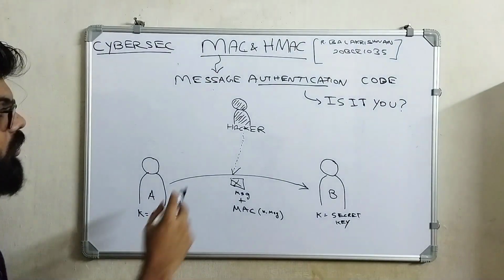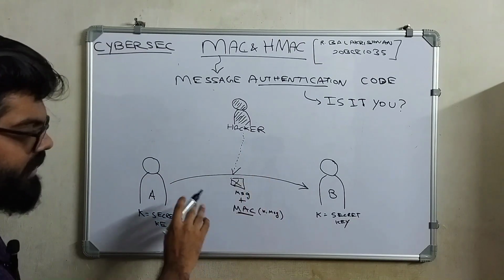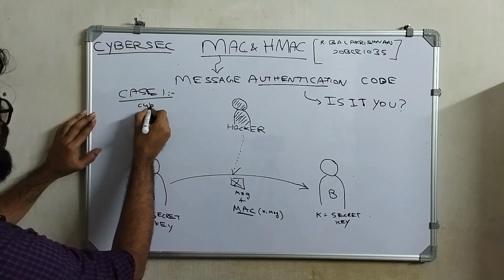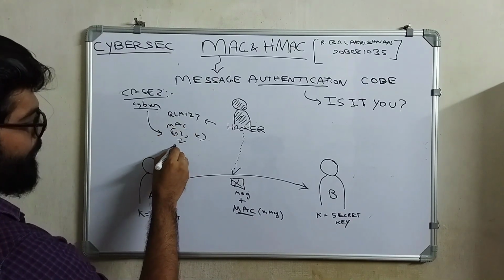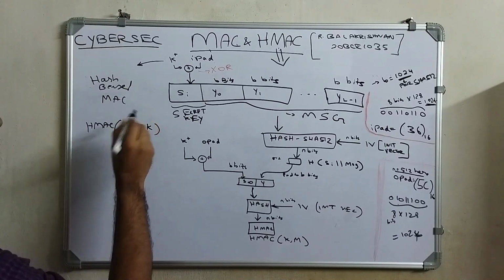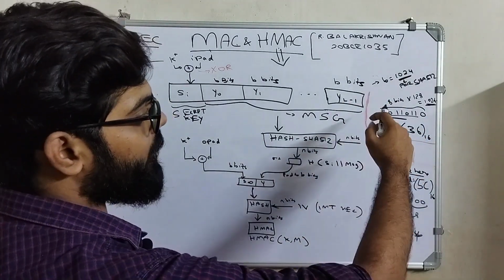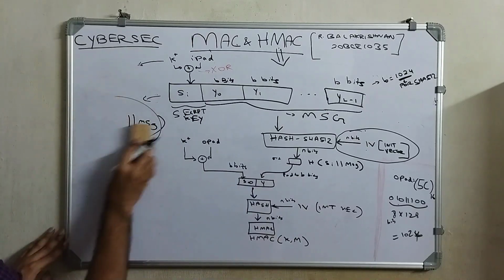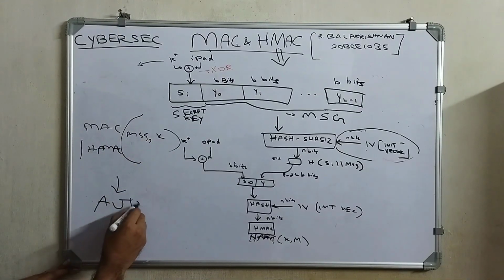MAC and HMAC Explained | Message Authentication Code | CyberSecurity |Balakrishnan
This is a Digital Assignment Video for Cyber Security.